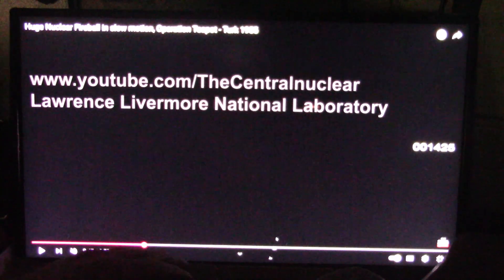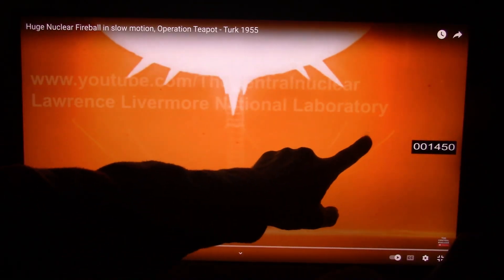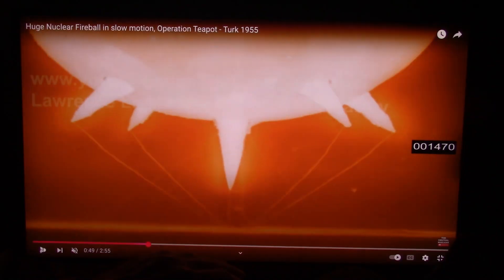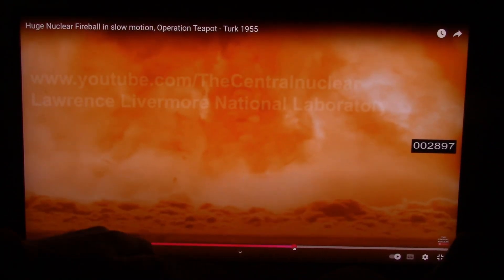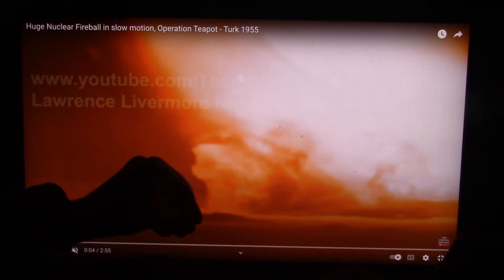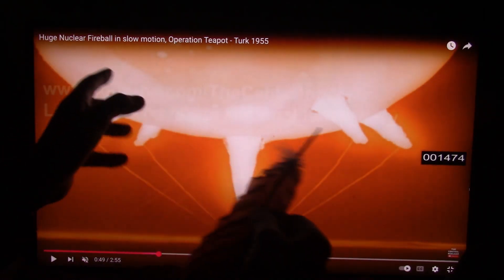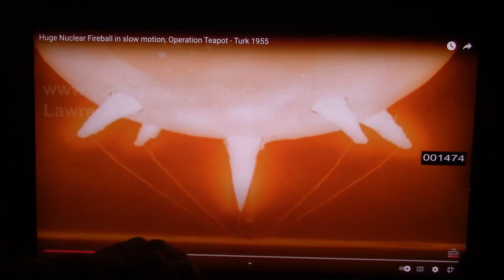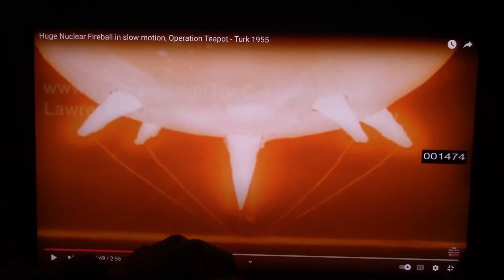Atomic Bomb Blasts Show Dipole Electron Interactions as Electron Shower Plasma Hits EARTH Ground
This Atom Bomb test was Midair and Awesome. the new weapons Dwarf this Blast so we must never use these. there are likely Hundreds of Thousands of these stockpiled. Scary times my Friends.